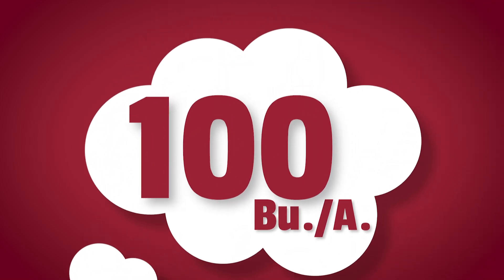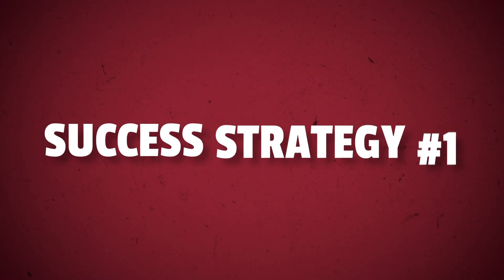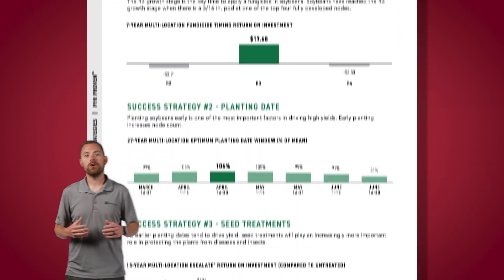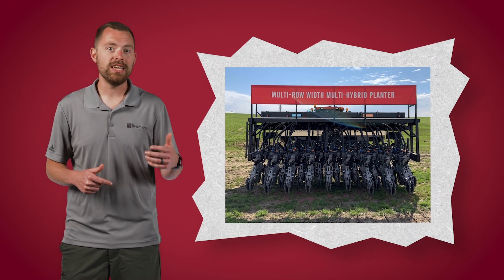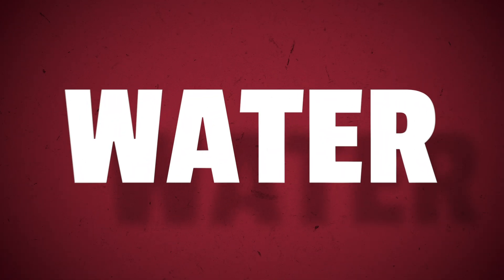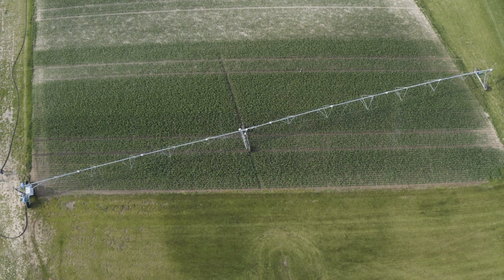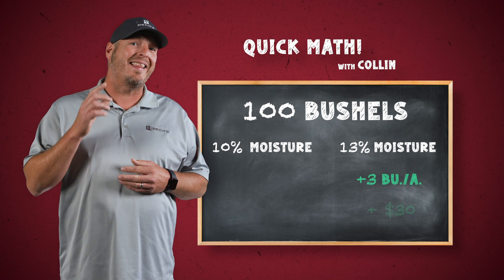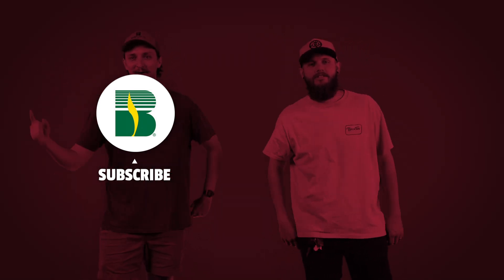SUPERCHARGE Your Soybean Game! | The Dig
In the latest episode of The Dig, Collin and Aaron dive into the top-performing strategies straight from Beck’s PFR Proven™ soybean studies. From maximizing ROI with timely R3 fungicide applications to the power of early planting, you’ll get the full scoop on what consistently drives yield gains across seasons and locations.

We’re breaking down:

Why earlier = better when it comes to planting dates

How narrow row widths and ideal seeding rates translate to serious bushels

The secret behind optimized seed treatments

And which practices actually earn the PFR Proven™ badge

0:00 What's... Going On?
0:47 Lessons From 125 Bu Soybean Plot
1:14 Success Strategies
1:37 #1 Fungicide R3
2:14 Subscribe!
2:26 #2 Planting Date
3:00 #3 Seed Treatments
3:28 #4 Row Width
4:12 #5 Seeding Rates & Early Planting
4:49 Just The Foundation
5:16 Water
6:09 Nutrients
7:12 Timely Harvest
7:48 Recap!
8:21 Outro